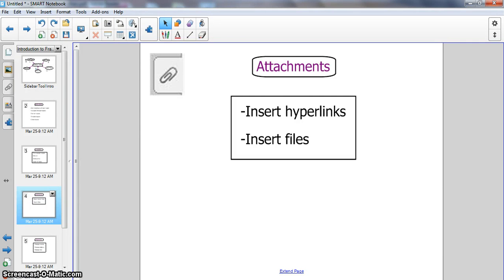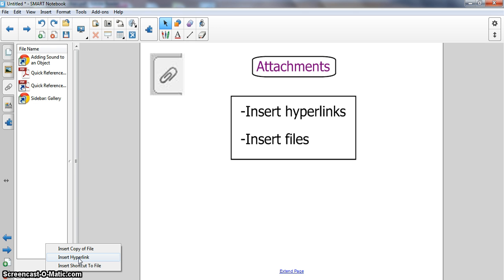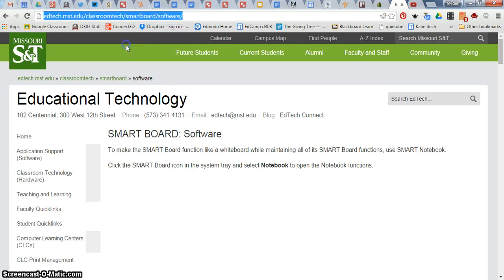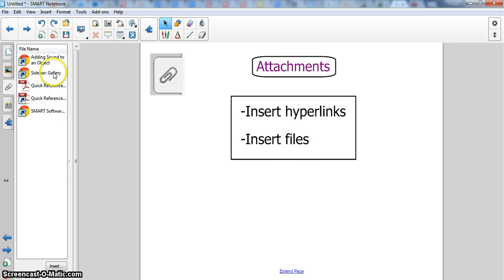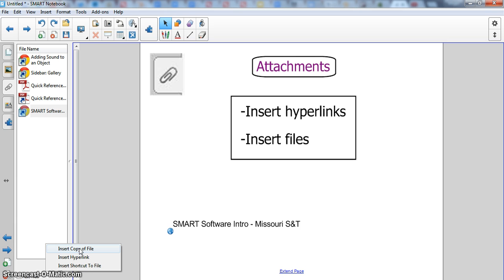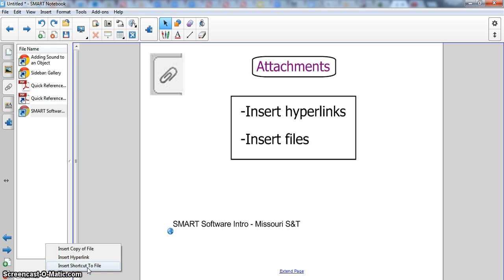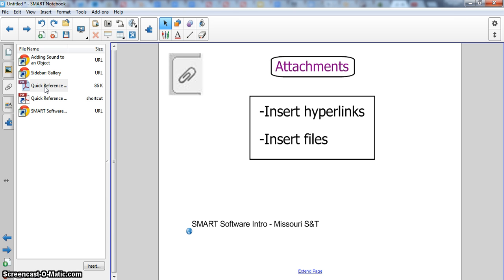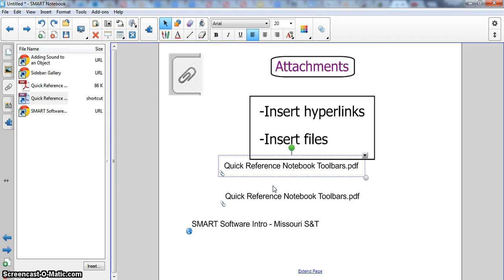SMART Notebook Sidebar: Attachments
This video shows you what the Attachments button in your sidebar does.  It also explains the difference between Copy of File and Shortcut to File